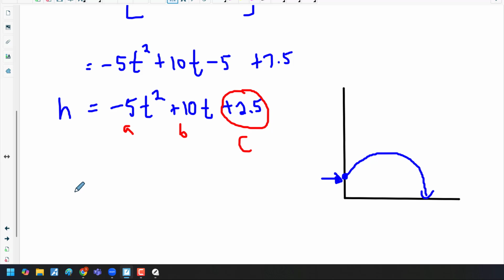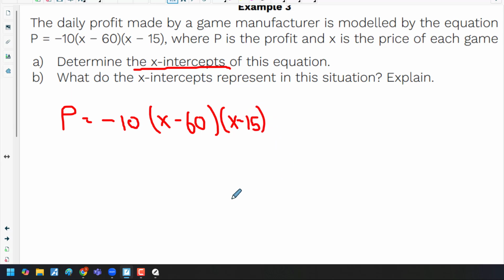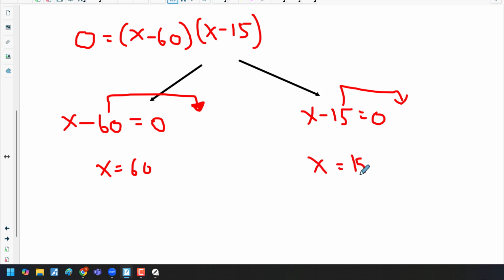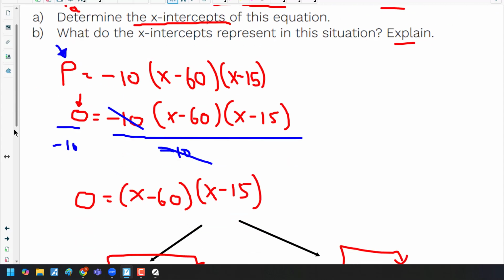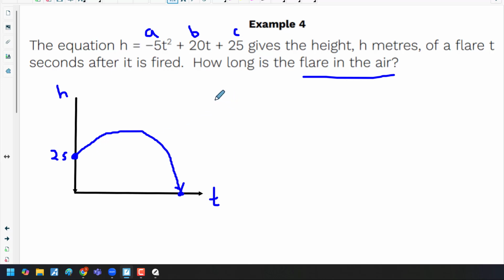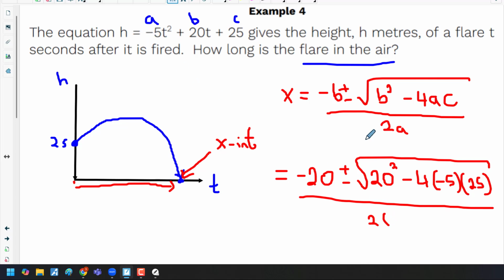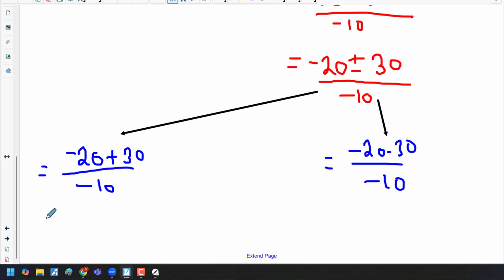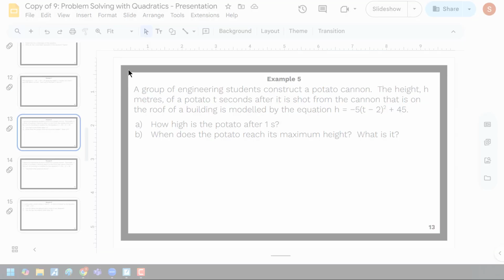MBF3C Grade 11 College Math Day 9 Part 2